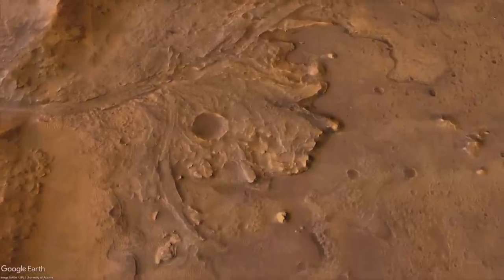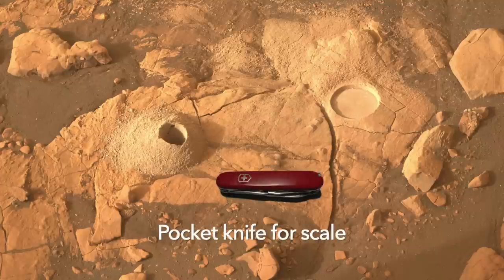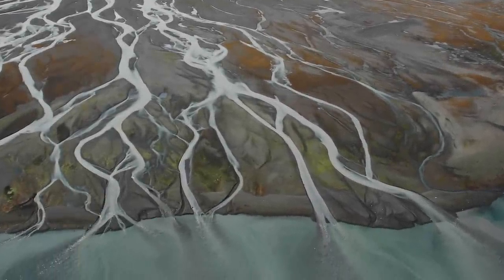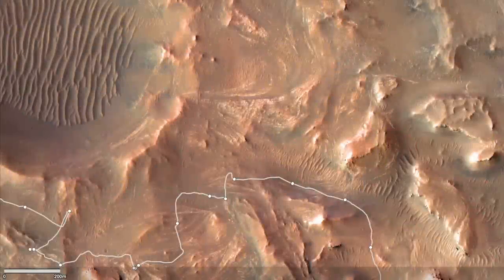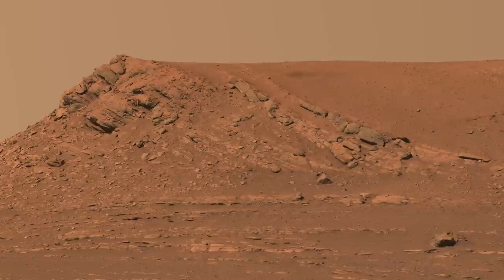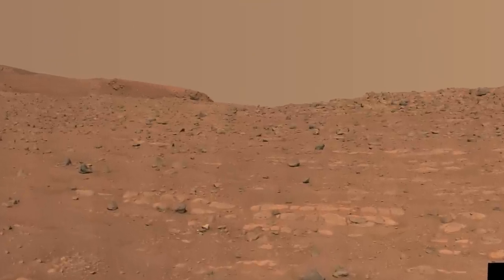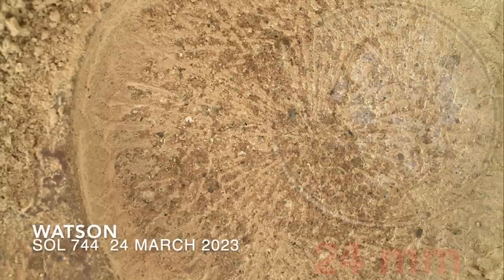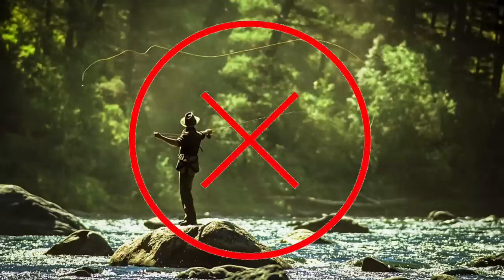What does this hill mean in the search for life on Mars?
Episode 110
This week, NASA scientists shared observations suggesting that a mighty river built much of the sedimentary fan originally thought to contain delta deposits in Jezero crater.  So how does this affect the search for life on Mars?